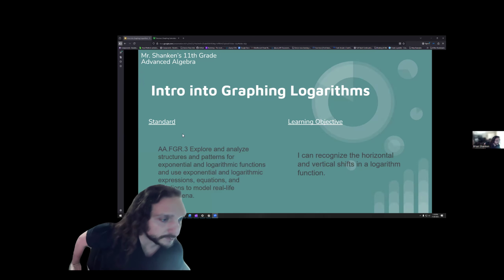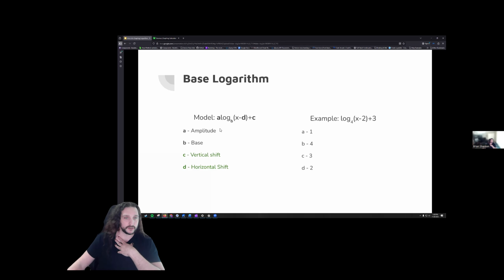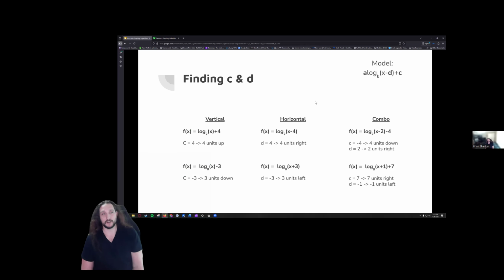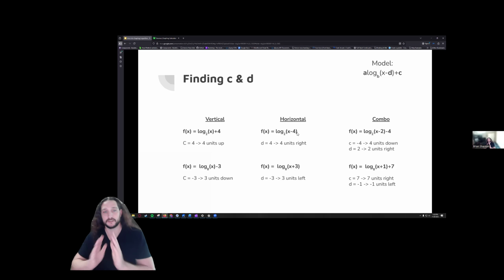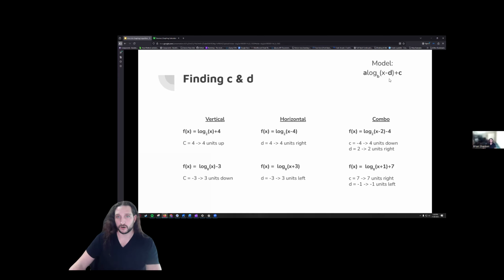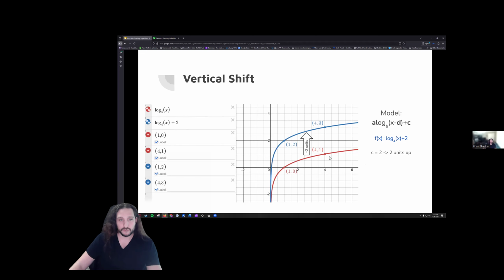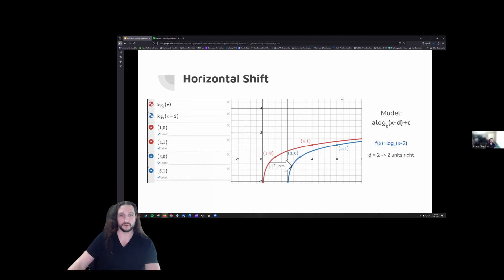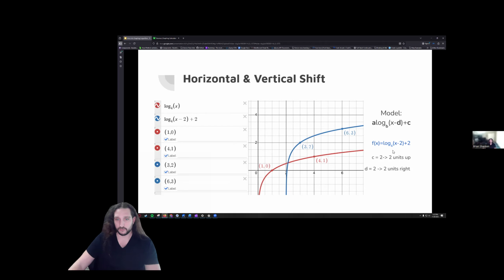Introduction to Graphing Logarithms